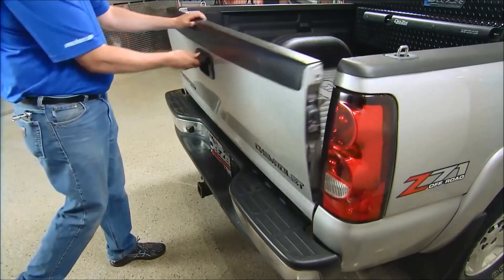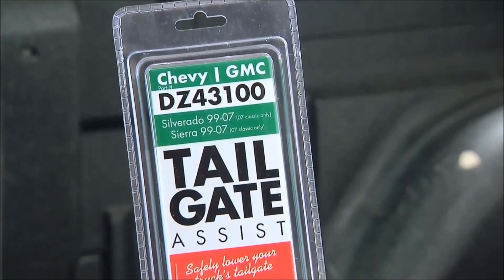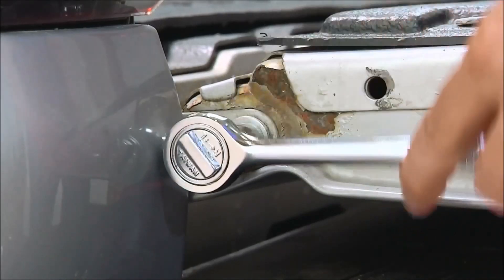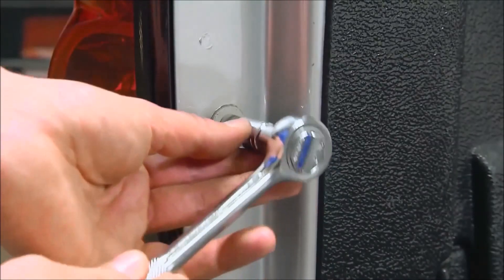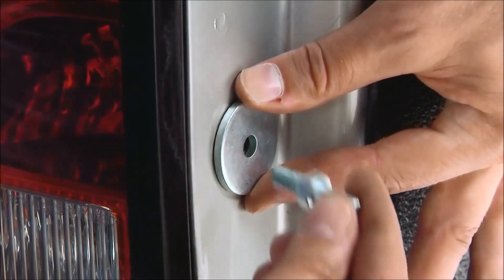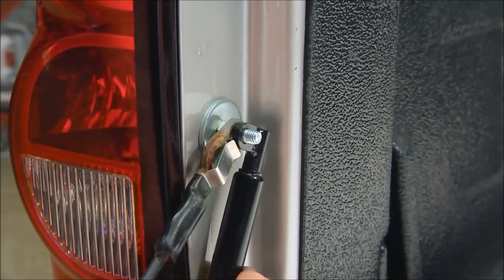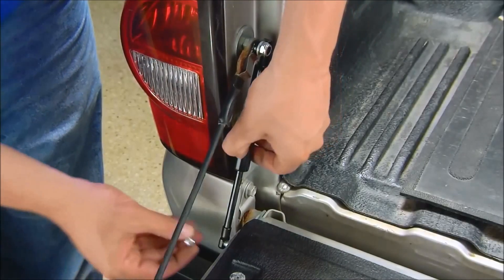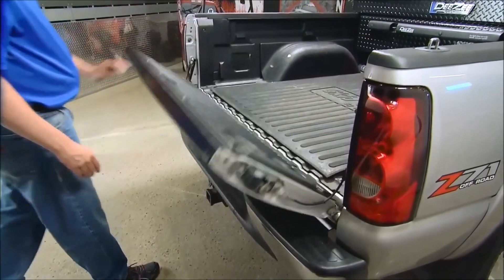DeeZee Chevy Silverado Tailgate Assist Damper DZ43100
This DeeZee Tech Tip video gives us a detailed installation walkthrough of DeeZee tailgate assist part number DZ43100. Lessen the force created when tailgates slam down during opening and thereby extend the lifespan of your tailgate while also making the truck safer and user to use.